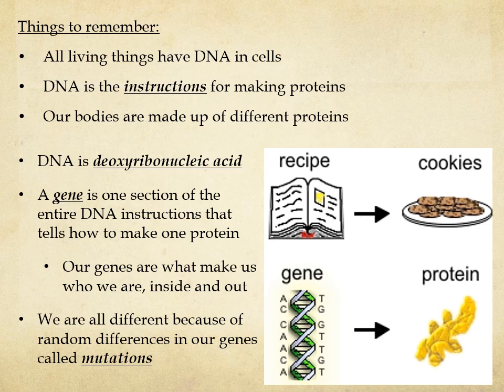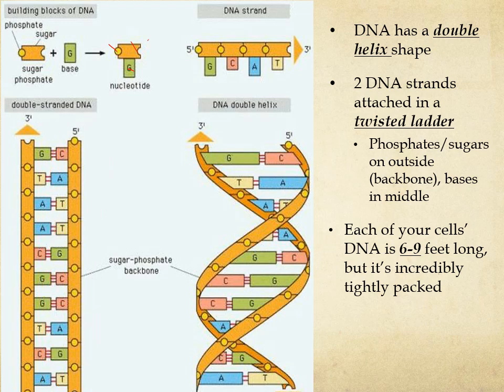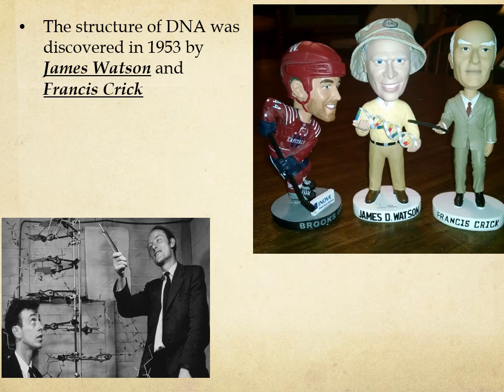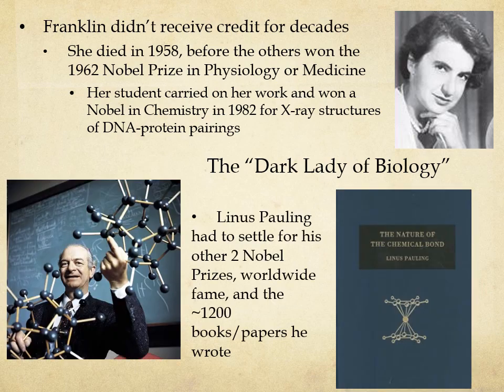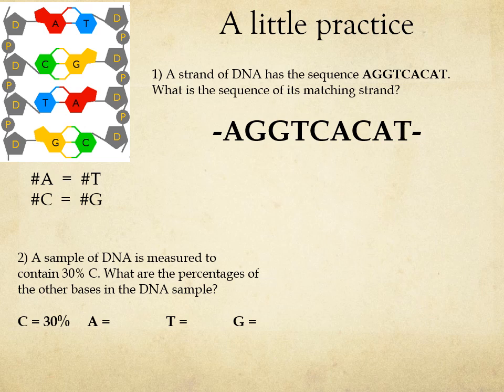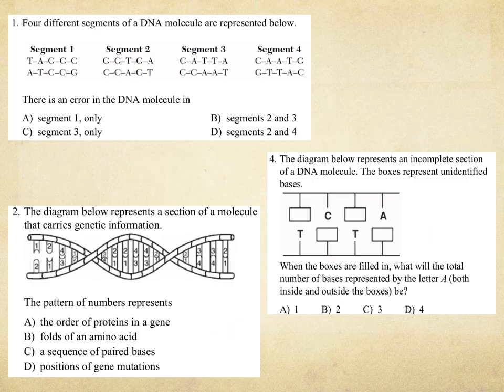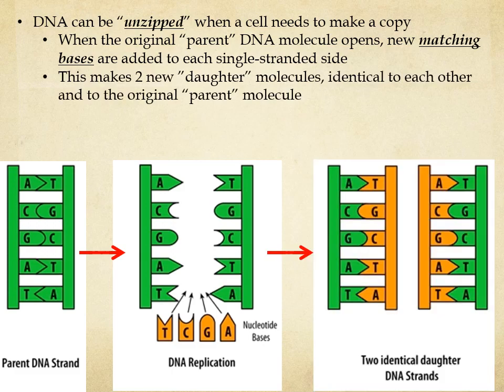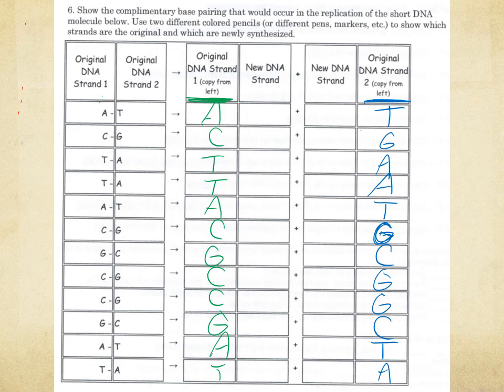Tranchina COVID remote video: Tues 4/14 (genetics 1: intro)